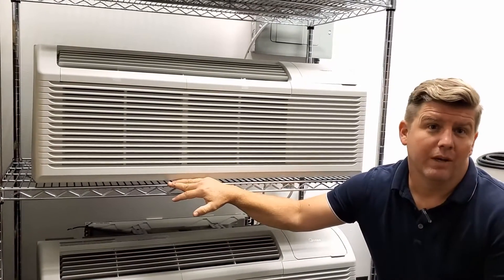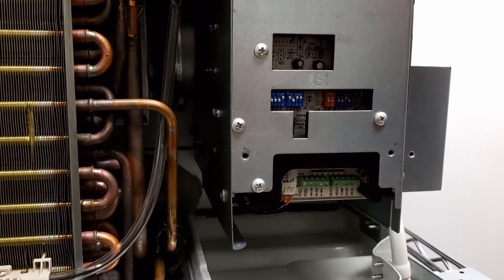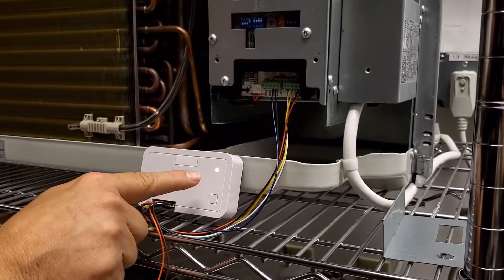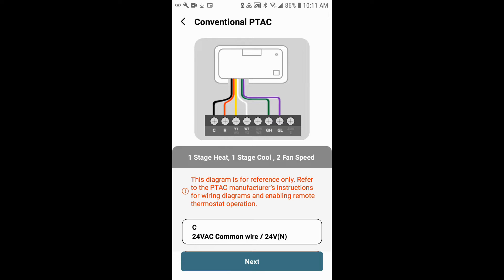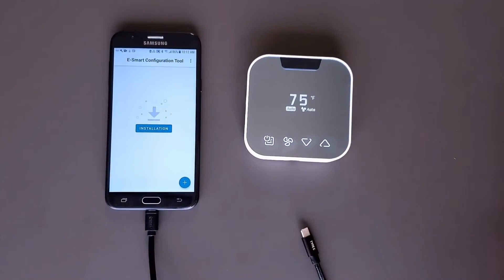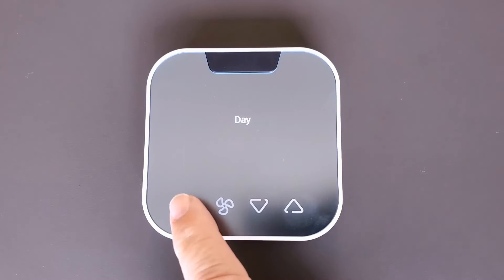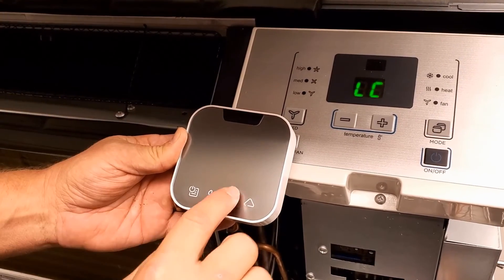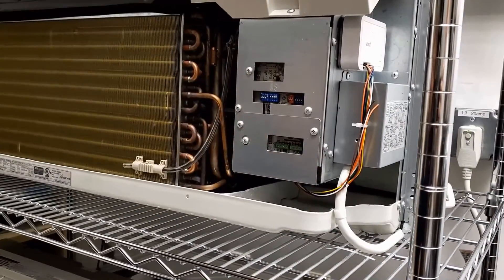VTech W960 Installation Full Video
Full installation and testing of VTech W960

00:00 video start
00:34 model number heat pump vs conventional
00:48 essential tools
01:26 remove wiring access panel
01:46 DIP switch and wiring harness
02:46 powering up control unit
03:46 provision thermostat via app
06:38 manual config of thermostat
09:19 testing the thermostat
10:43 mount the controller and close up